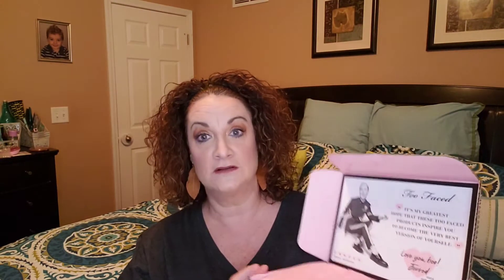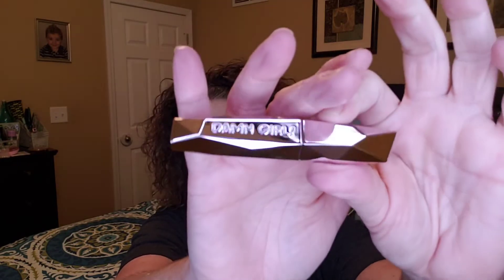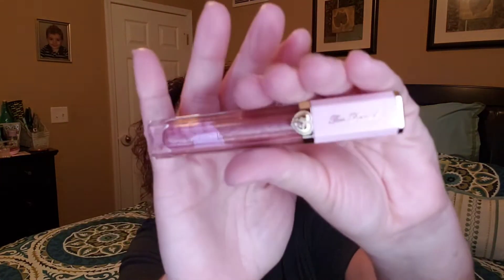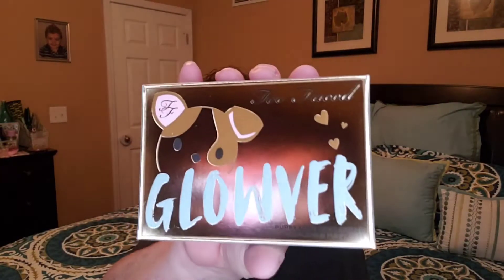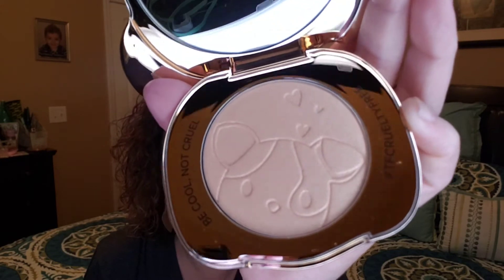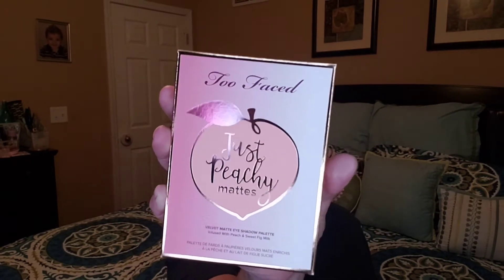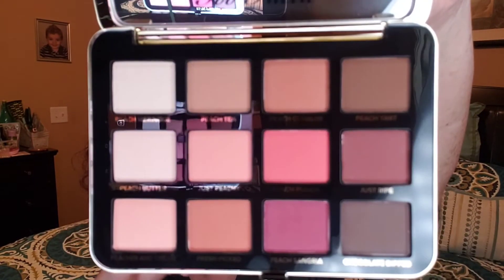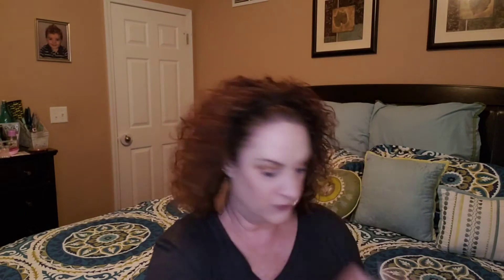Too Faced Mystery Box $40 | Excellent Mystery Box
Y'all this one was a good mystery box and worth every dime!

Come watch me unbox the Too Faced Mystery Box!  It was only $40.